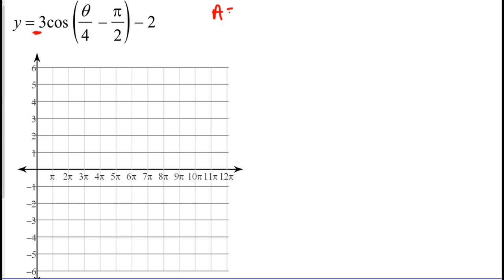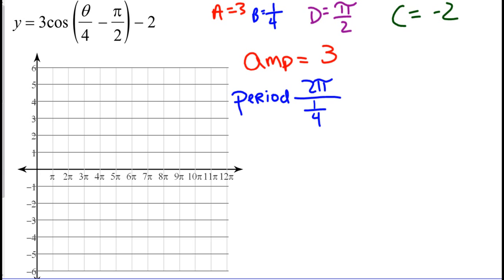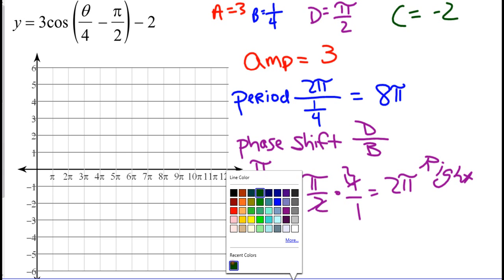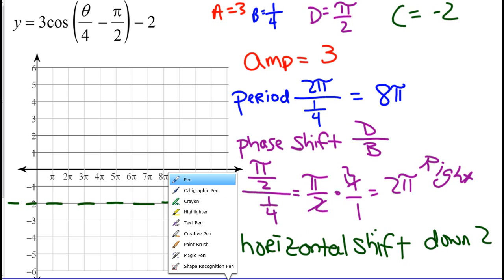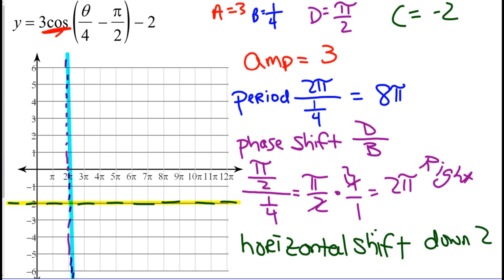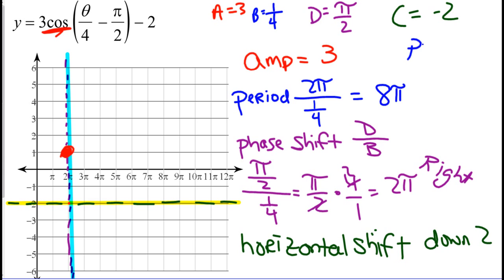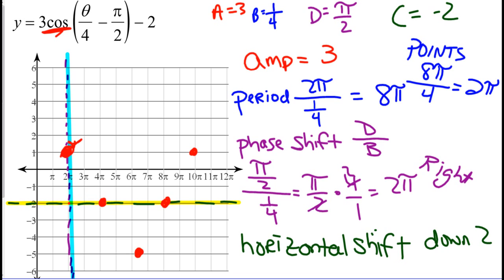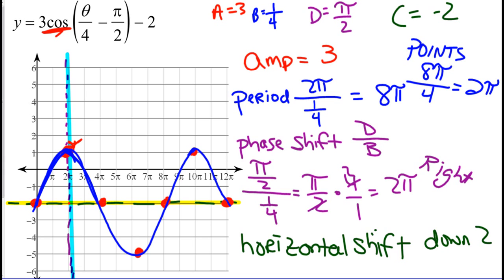Graphing Cosine 1 (Accidentally wrote "horizontal" instead of "vertical" shift. Sorry!)